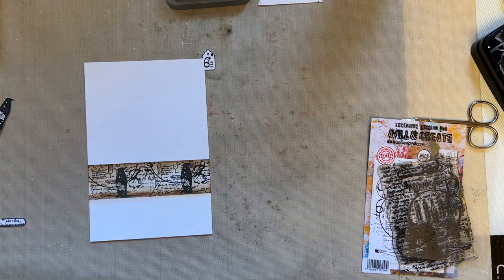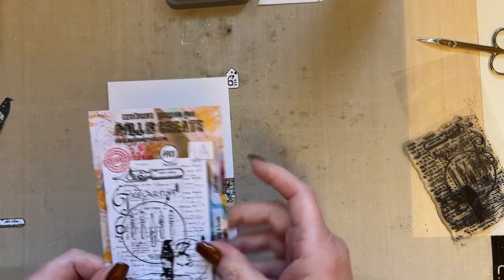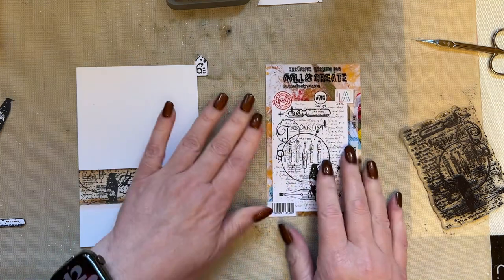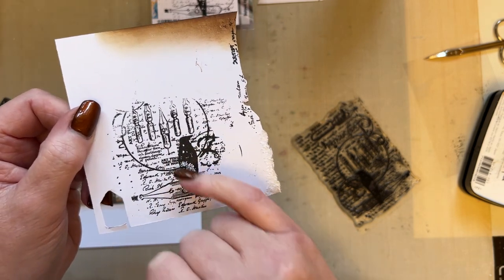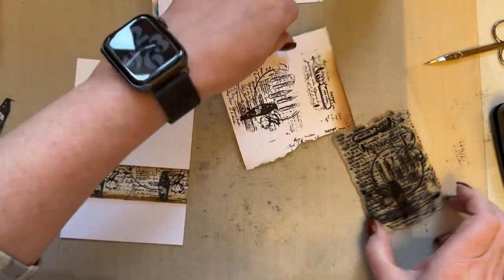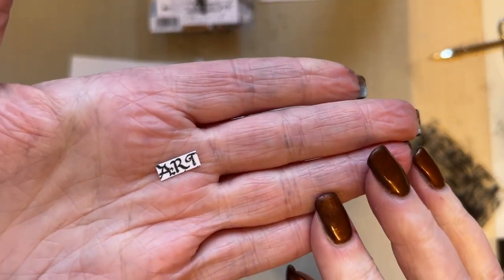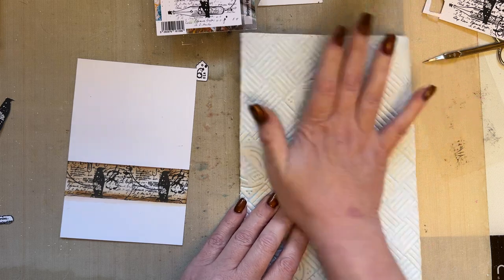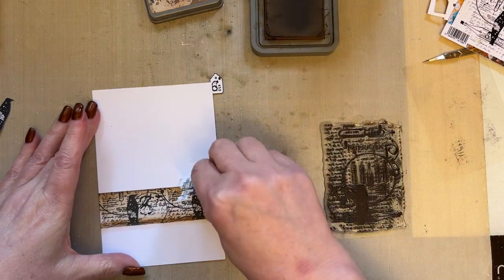Short Snippet Number 6 by Tracy Evans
Quill Ends #908
Garden Mix Tagged #899
Flower Journey #904